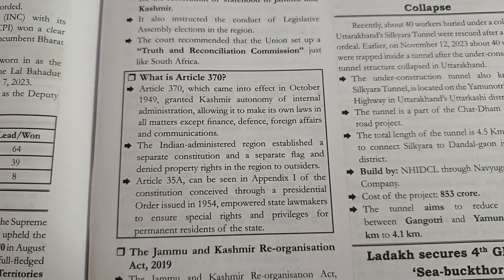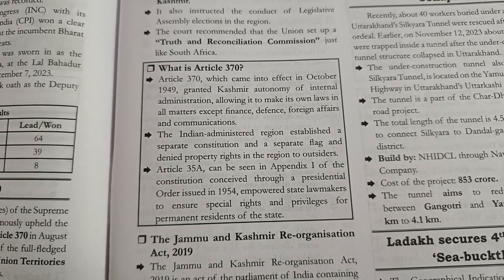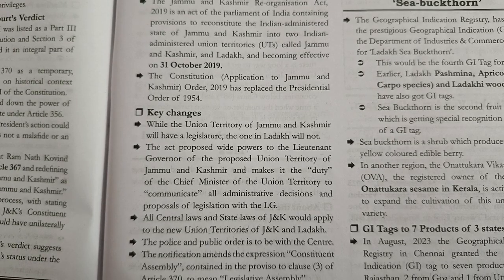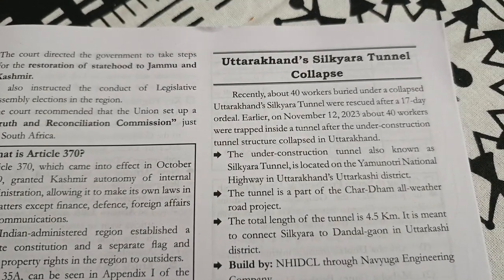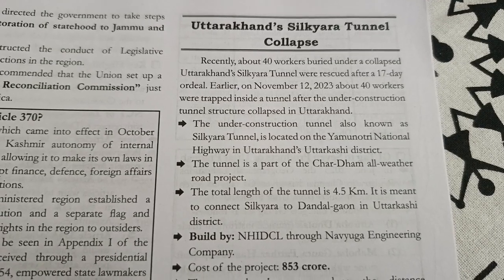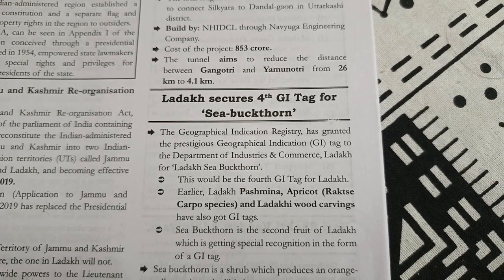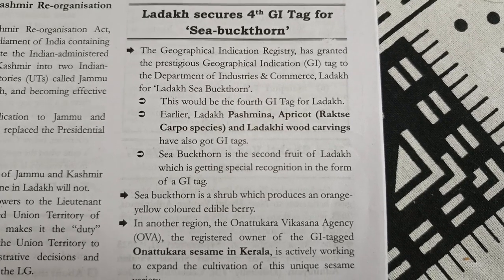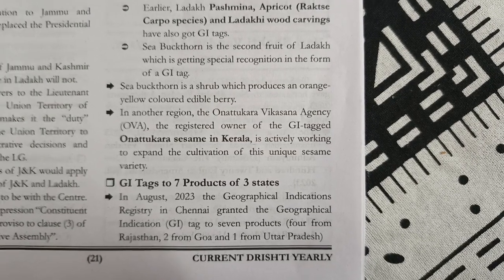current drishti yearly page 21,22